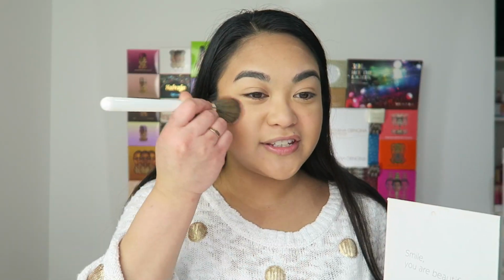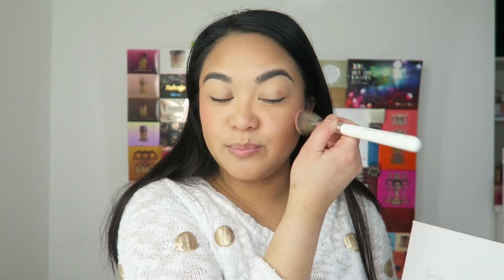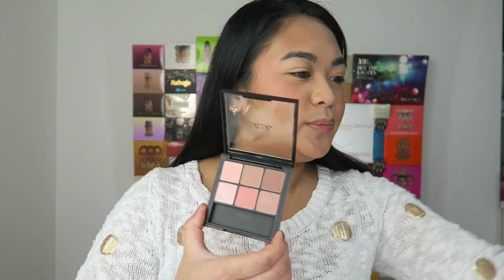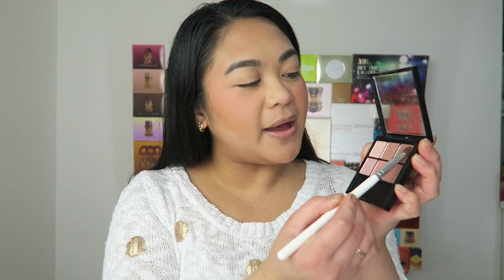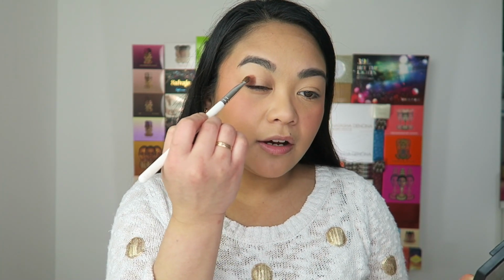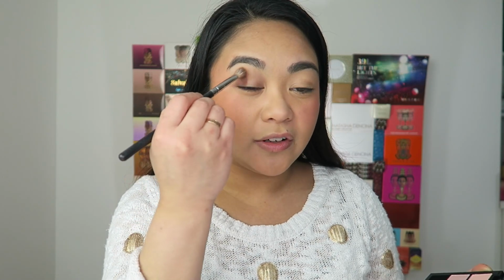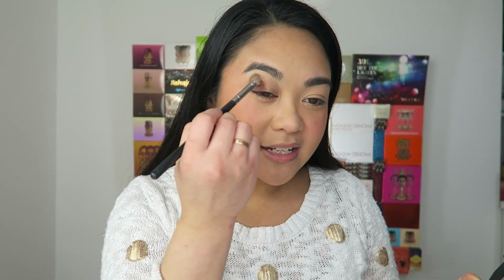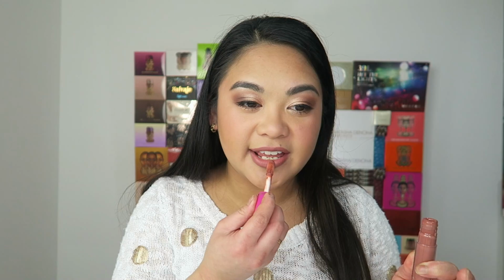Good bye Kikays and Thank You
Thank you for everything. I love you all. (I talk about it while applying makeup from Stylevana.)

Judie O’Meara
STRATHDALE 3550
VICTORIA AUSTRALIA

✔ MY STUDIO KIT:
Neewer CN-160 LED Video Lighting Kit
Neewer Portable 70 inches/177 Cm Camera Tripod
Neewer 20 inches Portable Desktop Macro Mini Tripod
2 x NB-13L Battery for Canon Cameras
NB-13L Battery Charger USB Charger
Western Digital 2.5" 1TB Solid State Drive
Softbox lighting Kit
Neewer 18" Ringlight Kit
SAJI Phone and Tablet Stand

Hi I'm Judie with my Life As Kikay! Thank you so much for choosing to spend your time here with me today; please be sure to check out my other videos where I take share makeup tips and tutorials, or product reviews and much more! I am hearting and replying to your comments and questions, and always so thankful for you.